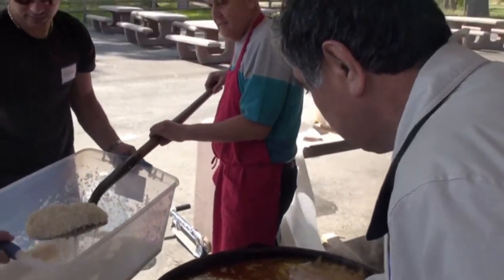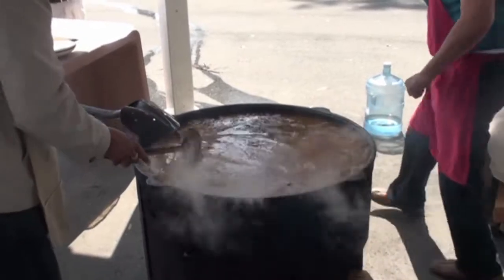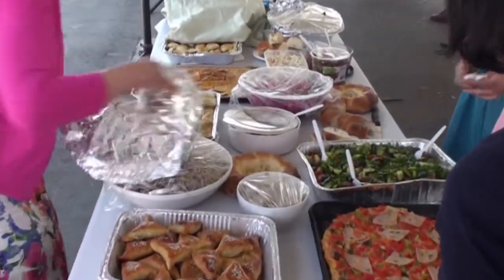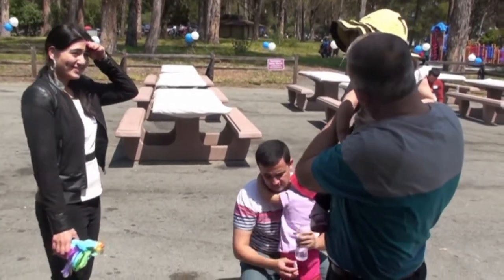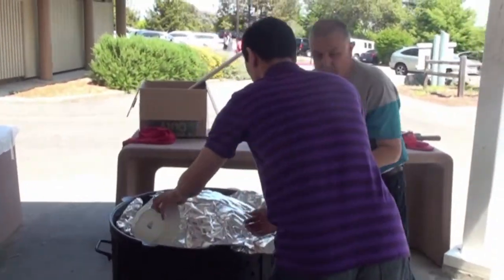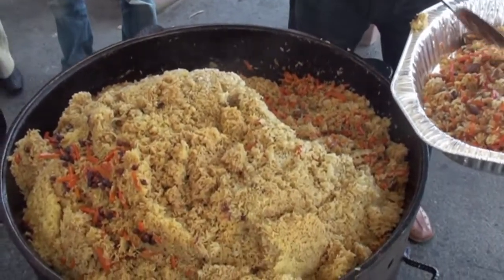Pilaf for 200 Persons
Recipe of Pilaf for 200 Persons
20 kg. Rice
25 kg. Beef Meat
16 kg. Carrots
 7 kg. Vegetable Oil
 6 kg. Onions
 4 kg. Garbanzo Beans
 2 kg. Sun-made Raisins
0,5 kg. Salt
200 gr. Cumin
300 gr. Whole Black Peppers
1 tea sp. Turmeric
20 liters Water